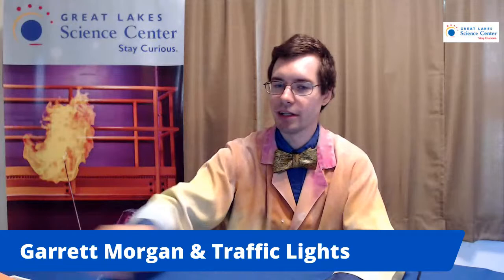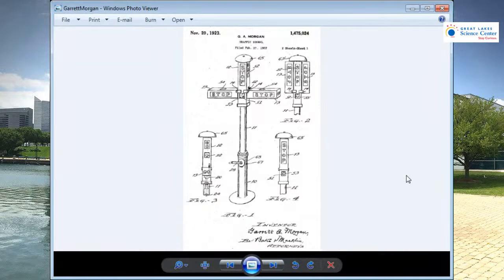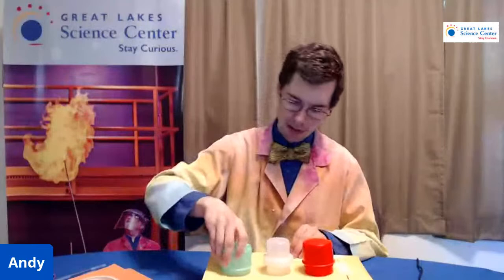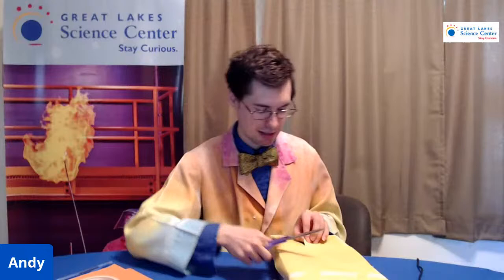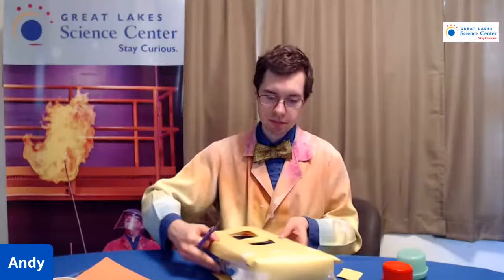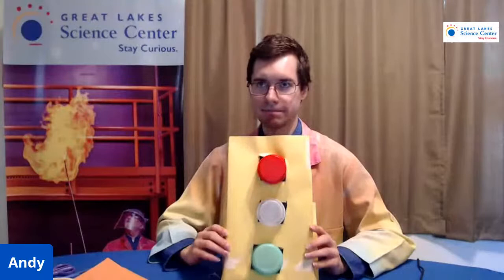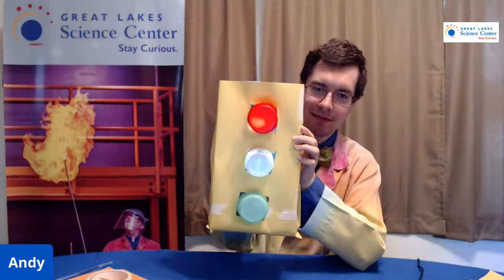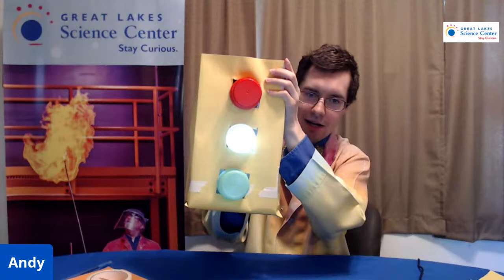Curiosity Corner LIVE! Episode 77: Garrett Morgan and Traffic Lights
Events in Cleveland and around the country remind us we all need to be present in our community. As a STEM-based education leader in Northeast Ohio, we want to make sure the Science Center stays true to our vision for a community that uses STEM to inform decision-making and enrich lives.

Our Curiosity Corner LIVE programming this week is shifting to reflect a more inclusive look at some STEM innovators, both from Northeast Ohio and beyond, who personify the tenacious spirit and drive for understanding that science can inspire in anyone, regardless of gender, ethnicity, or religious background.